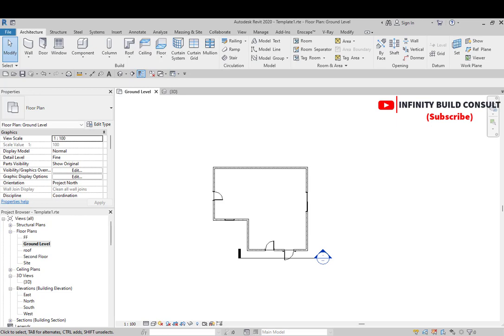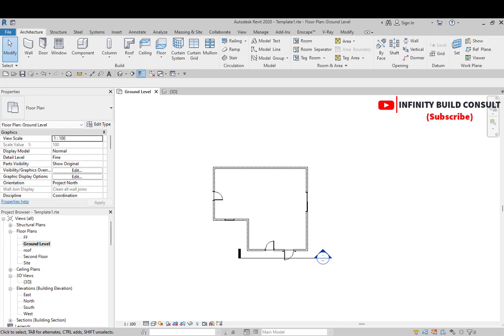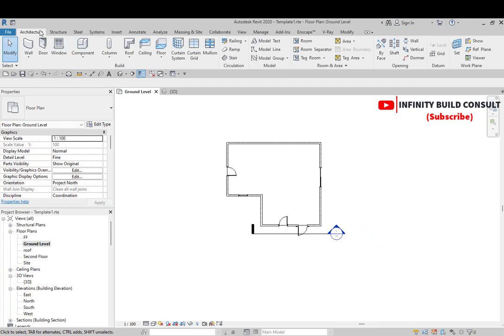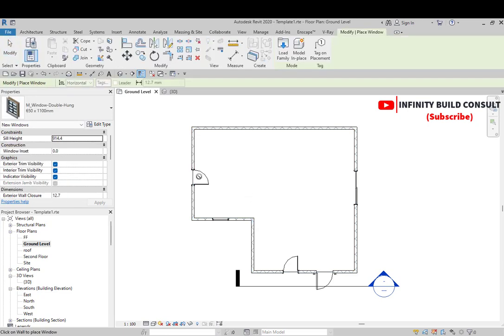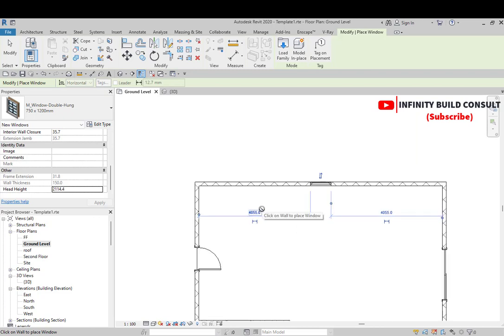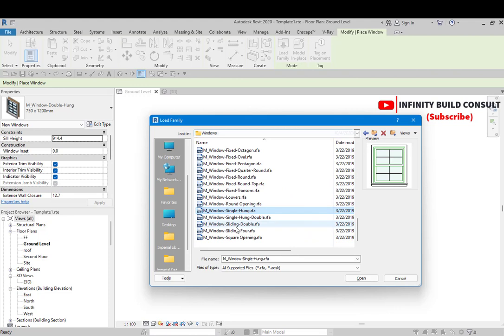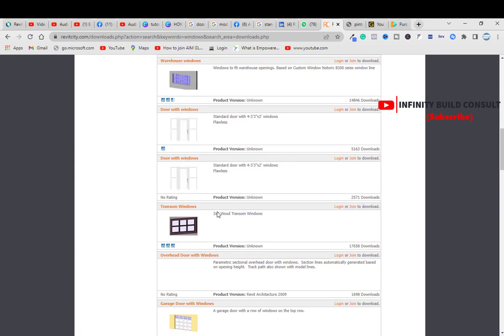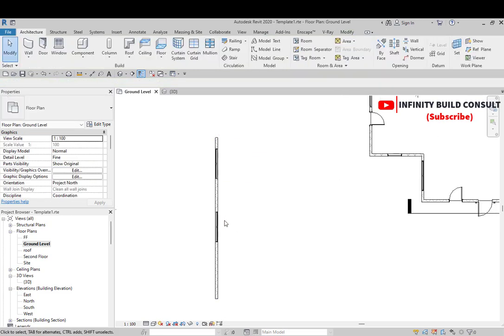HOW TO ADD WINDOWS 🪟 IN REVIT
1. This video explains the definition of window and it functional requirements of windows
2. Explains how to add and place windows in Revit
3. How to load windows families and how to download modern windows from Revit City

UClXdgdvPeTSs-6O3fuI_Skg